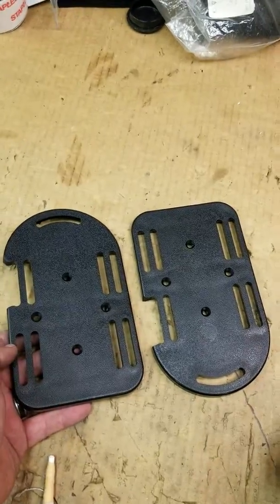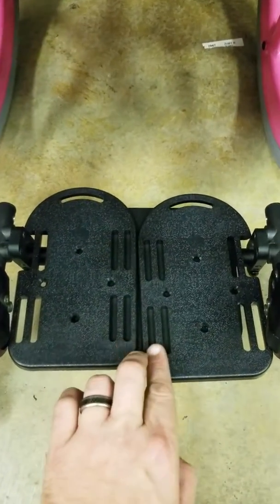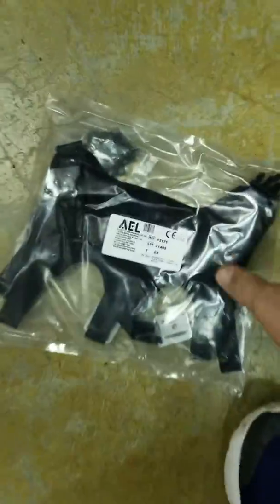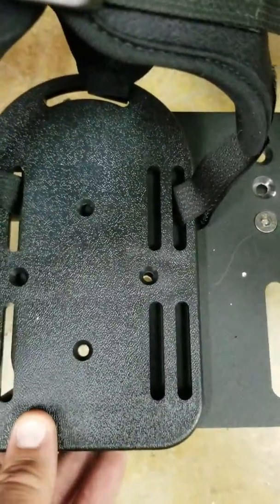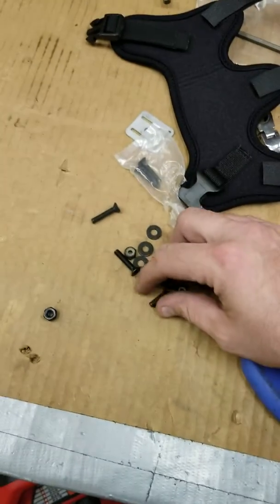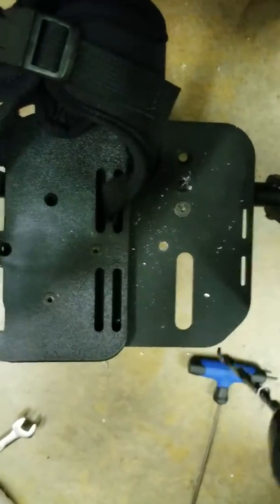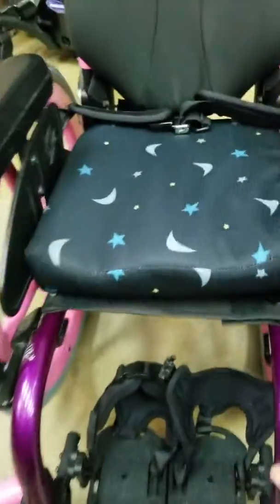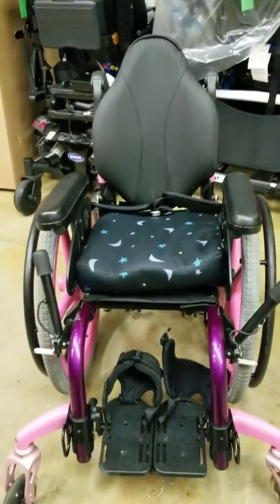Ki Mobility Twist rebuild(12)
Wheelchair Tetris by a professional technician.